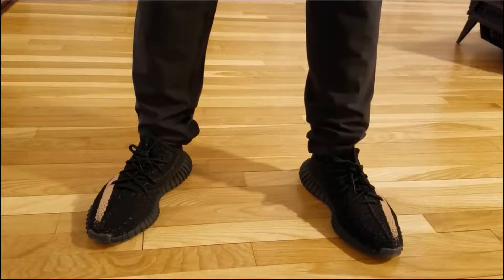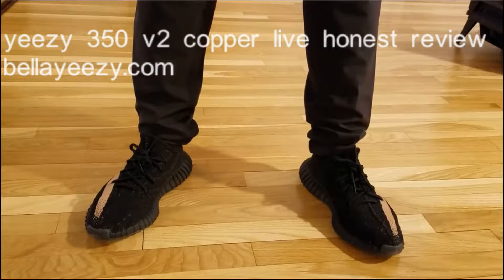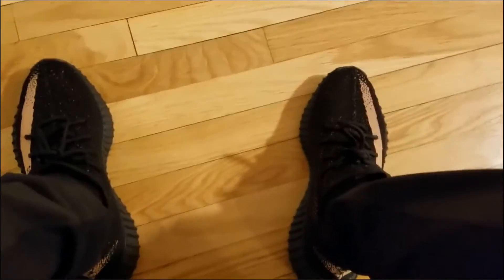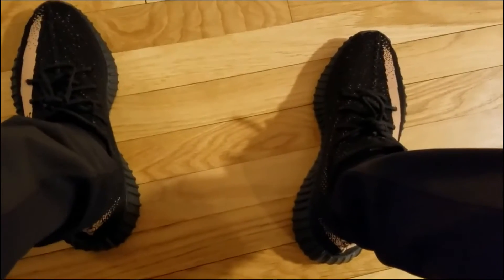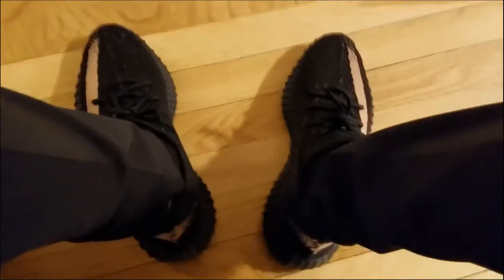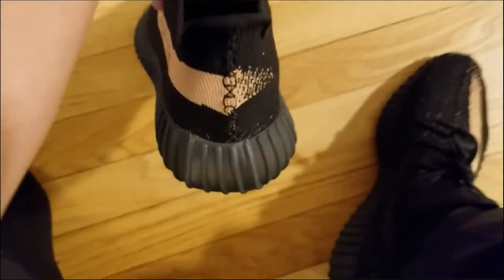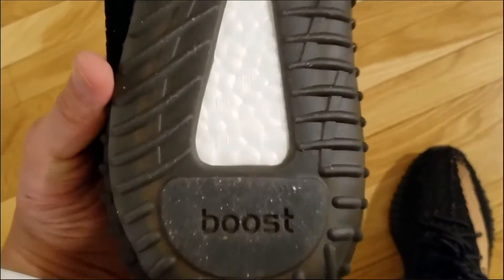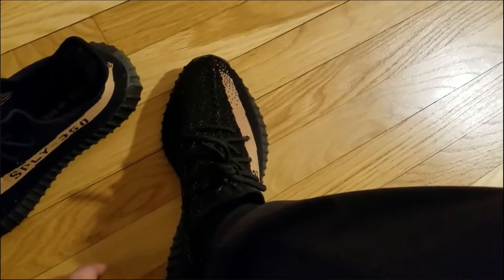LIVE YEEZY BOOST 350 V2 COPPER REVIEW | HOW TO CHECK & COP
In this Youtube Vedio you can enjoy HD Version yeezy boost 350 v2 COPPER review details and honestly suggest how to check and choose your loved Yeezy V2 copper retail.

Adidas Yeezy Boost 350 V2 copper come with original adidas yeezy boost 350 v2 box and tissue papers.

Everything of bella yeezy boost 350 v2 copper is the same as the originals in store. What you see will be absolutely what you get.

Best Version of yeezy 350 v2 copper will be shipped out by fast shipping way DHL.

ALL Bella Yeezy 350 V2 Boost UA/ GM, meaning they are made in the same place and with the same materials as the original adidas yeezy 350 boost but sold by someone else or other channel.

They are awsome and flawless. You will definitely love them at your first sight when you receive them.

Real boost real bella yeezy boost 350 v2 retail and wholesale
size 4-12 available